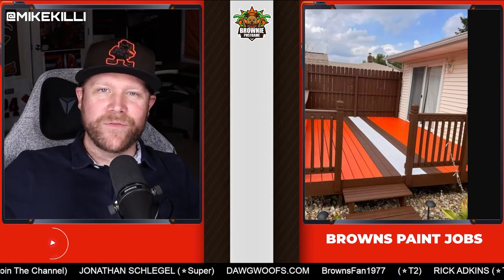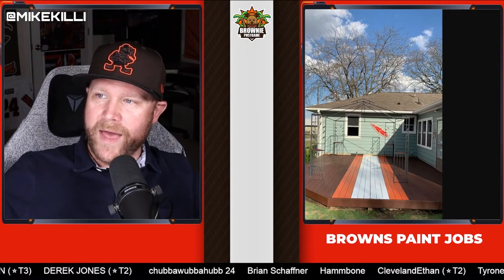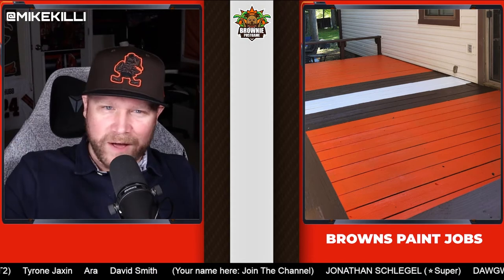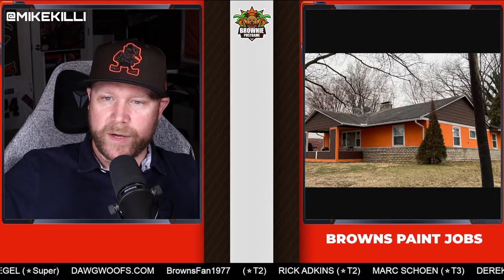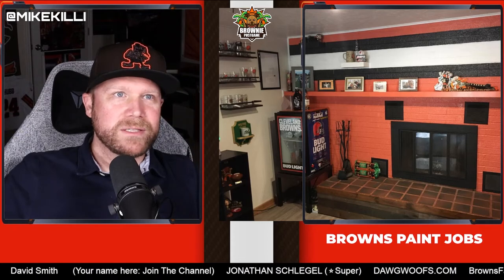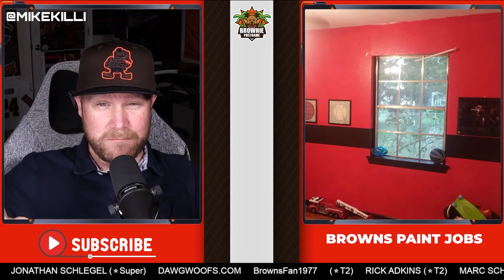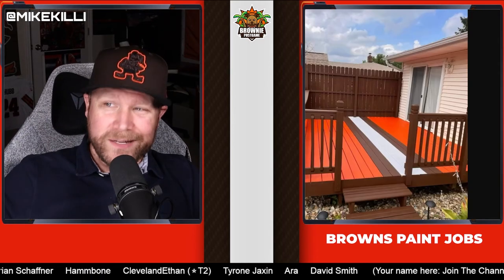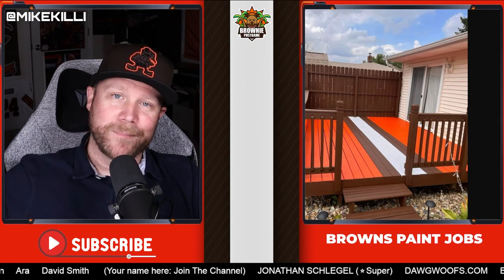Cleveland Browns Man Caves Other and DIY Projects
Have you ever wanted to build a ClevelandBrowns man cave, or maybe paint a deck or fence in Browns colors? Well today we explore those brave souls who weren't afraid to make it happen. We look at a series of decks, garages, fence, kids room and even a full home that was painted with the Browns theme and I give each of them a one of out ten rating. Let me know if you agree in the comments!

The first deck is from Paul Romolou on Facebook where he pained his deck with a beautiful Browns helmet themed back porch.  This deck was the first image that gave me the idea to start up this video series.

Next was from @ DawsonWard42 on Twitter who built a similar deck with inversed colors.  It was a solid attempt, and no railing on the deck I had to take a few points.

Then was @ gbdawg55 on Twitter.  It was another classic deck, very nice striped painted deck.  Loved the brightness of this Browns painted deck.

Skillzdatkill21 on Twitter sent me two pictures of his deck, the day and night versions.  This really pops at night and I gave it a really high mark only because he went a little to thin on the white stripe in the middle but I loved how it looks at night.

KarenKasler on Twitter painted her entire home Browns colors.  I loved this idea and applaud her courage for actually going through with it, but it's lacking just a little white which took a little away from it.

Micale_marty on Twitter painted his fence with Browns colors Orange, Brown and White.  This was an amazingly offensive and unapologetically painted and I love it.  Excellent execution on this DIY project!

WhooptyHell440 on Twitter painted his fireplace wall in a room with the classic Cleveland Browns stripe.  I especially liked the Bud Light Browns Fridge.

Bobo45861090 painted their entire room with Browns orange kids room.  It was a little dirty and had the broken curtain rod which took points away.

Bob02 sent this video of his Cleveland Browns and Guardians based garage.  I loved it due to the whole collection of fun Cleveland Sports items.

I hope you all enjoyed the Cleveland Browns Man Caves and Other DIY Projects video.  I hope to get more Browns man caves in the next one.